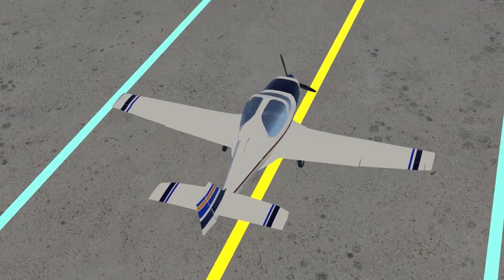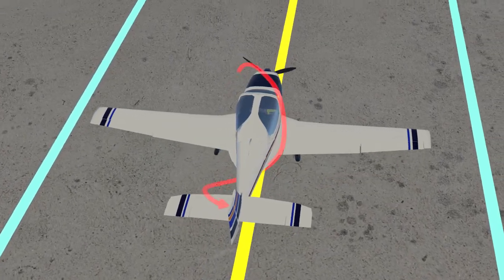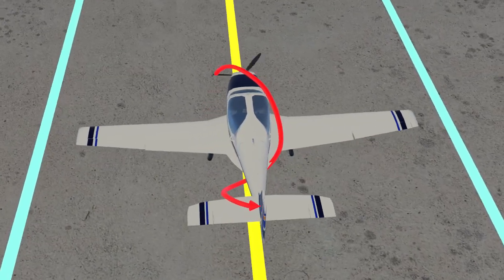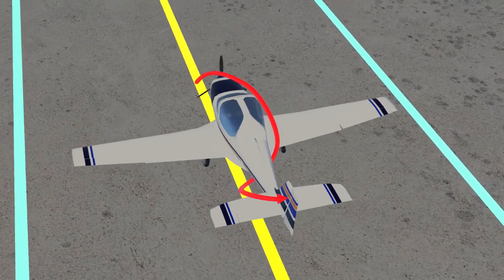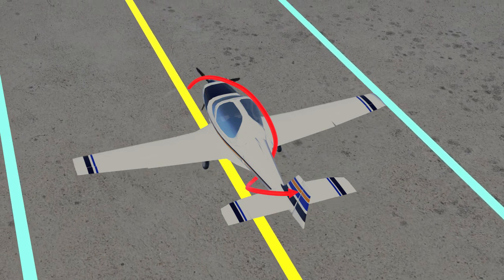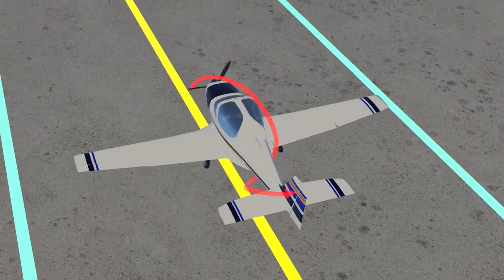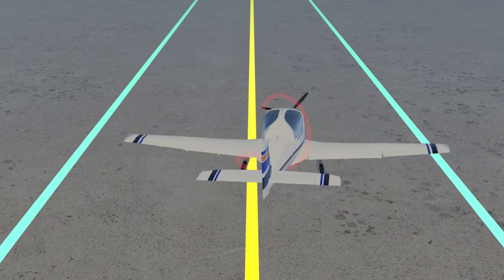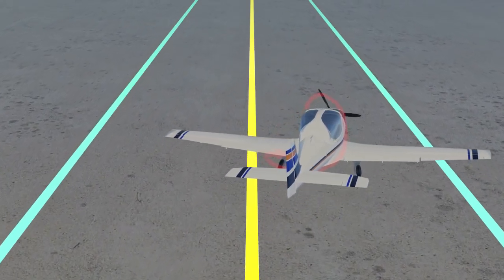Landing and the Slipstream | Pilot Tutorial